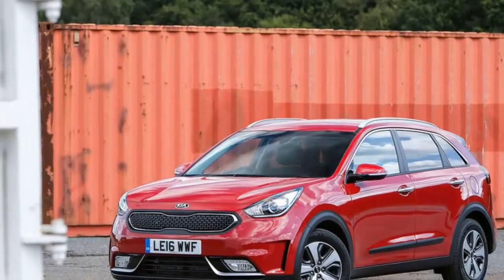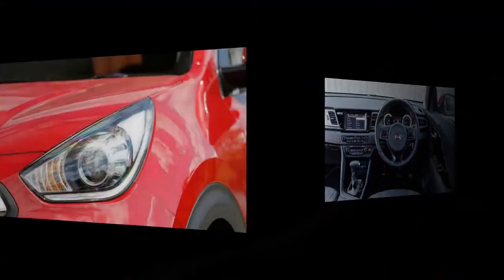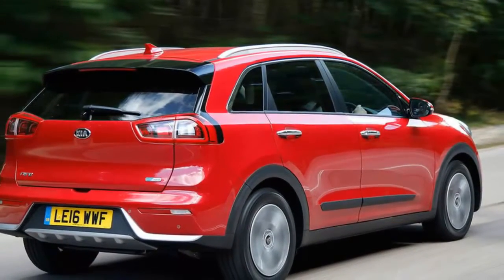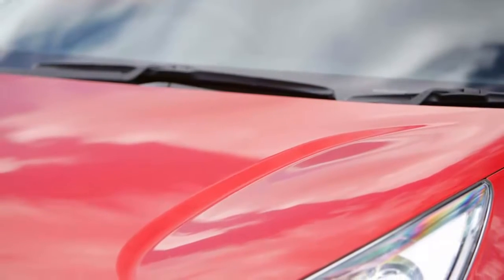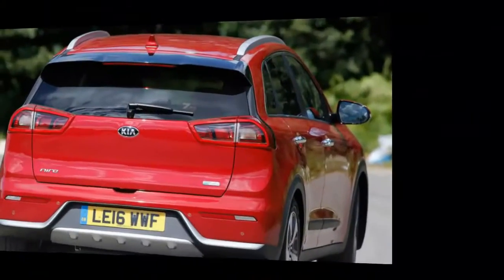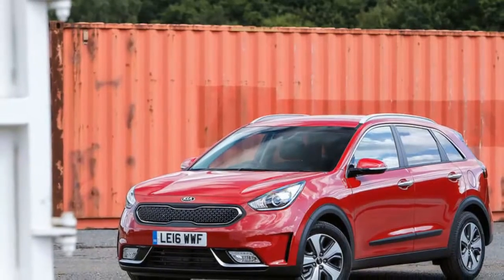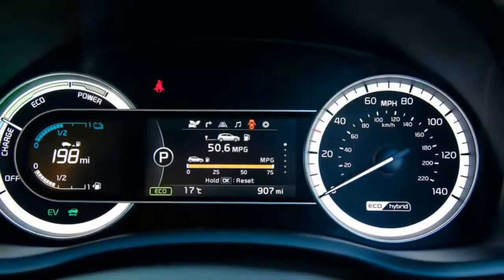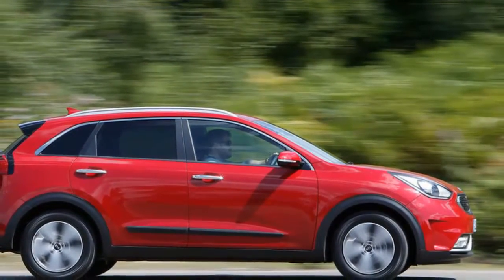Kia Niro review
It’s hard to imagine a car more conspicuously of its time than the all-new Kia Niro.

For a start, it is that most prized family-sized possession: a compact crossover – supposedly as useful as a double-decker pram and three times as covetable.